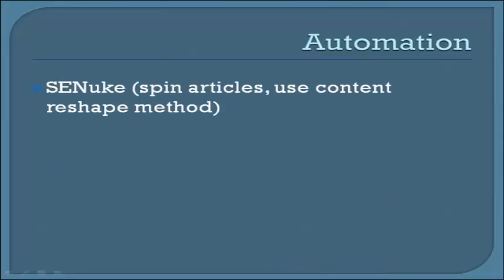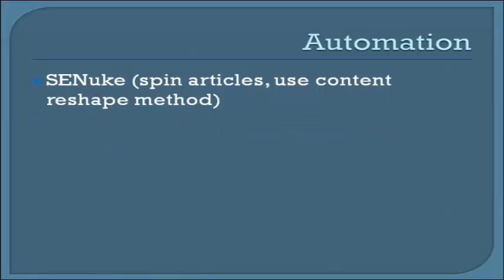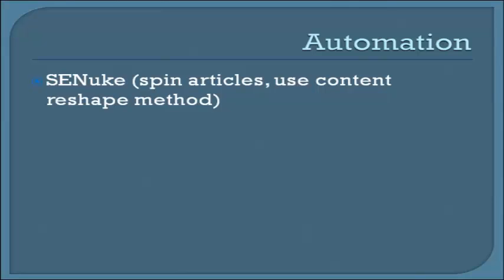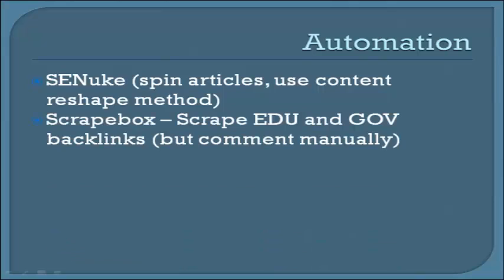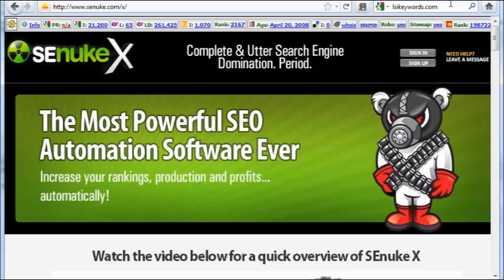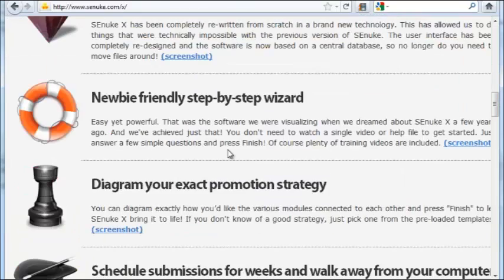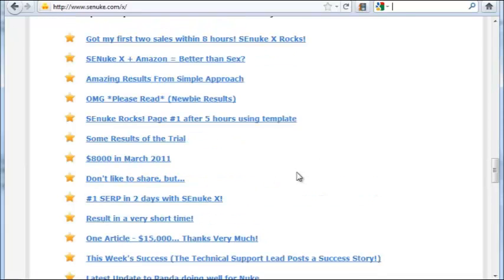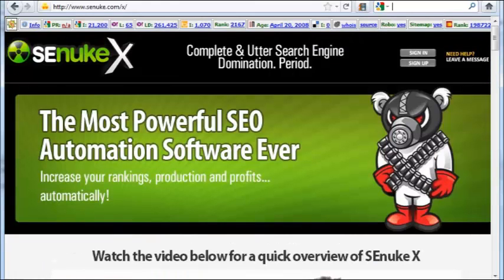Tom Lam's Training -Automation Outsourcing